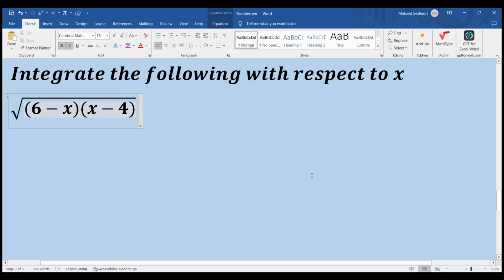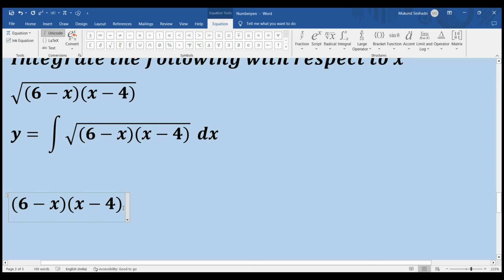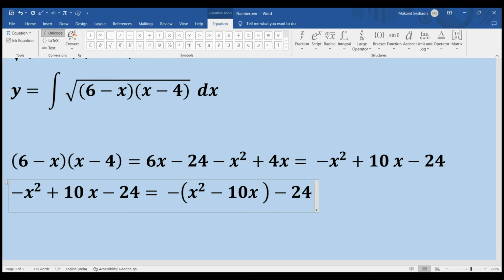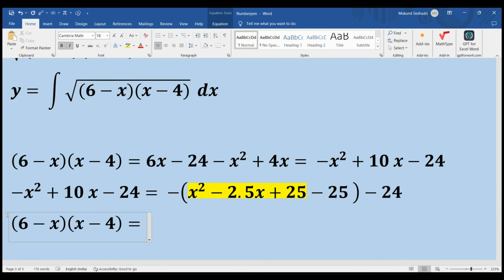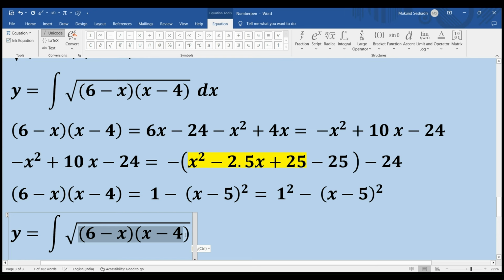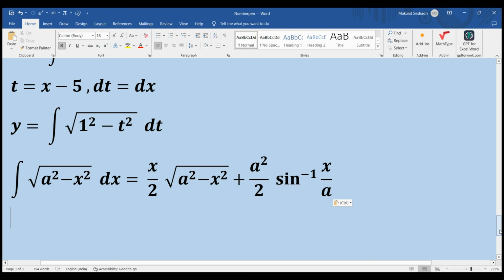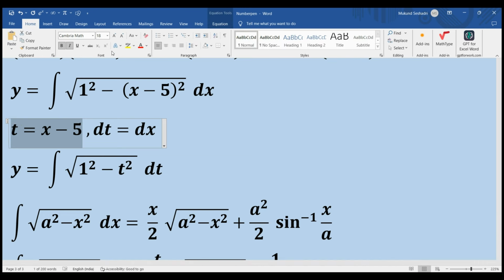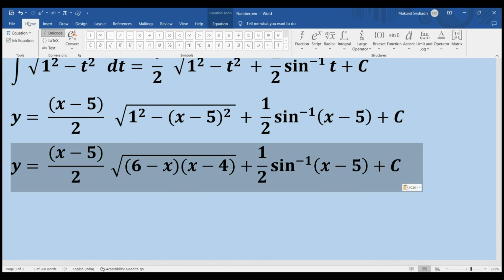312. Exercise11.12Problem 1(iii):TamilNadu Samacheer Kalvi Class XI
This is a video where we will discuss  integrating a quadratic expression (Type : sqrt (  a² - x²)) inside the square root. The given expression is a product of 2 linear functions which is a quadractic expression. We expand and rework to make the necessary substitution to bring the expression of the type sqrt (  a² - x²) and then integrate it using the identity  discussed in the video below.

Link to:  Integrate  sqrt ( a² - x²) with respect to x.We have solved this using trignometric substitution.